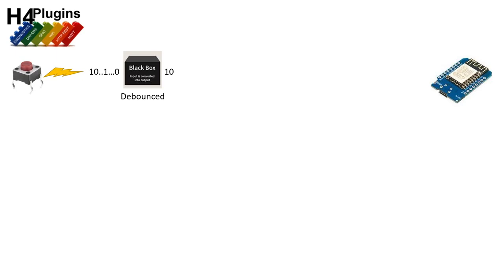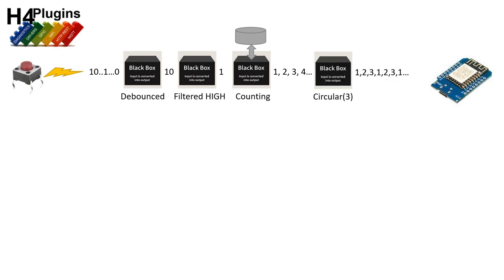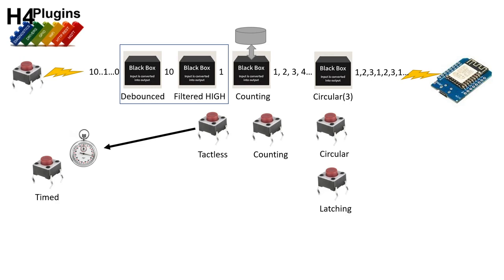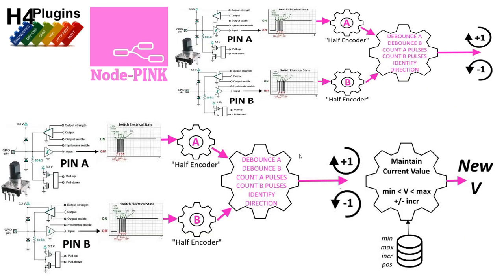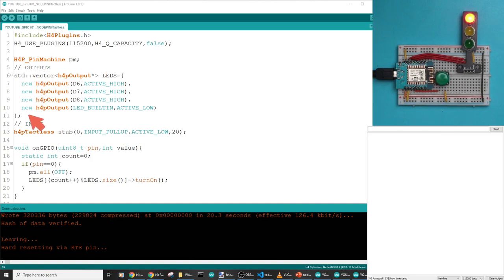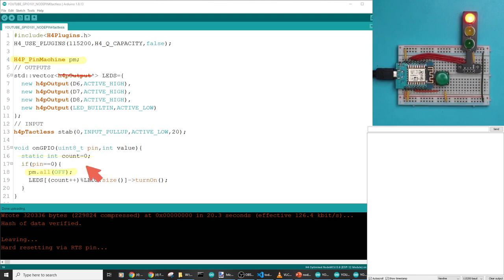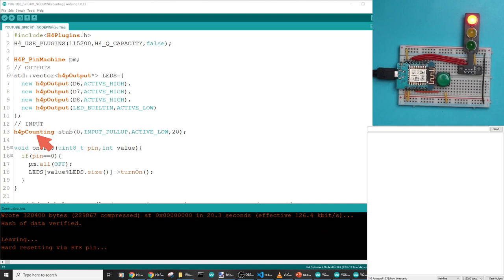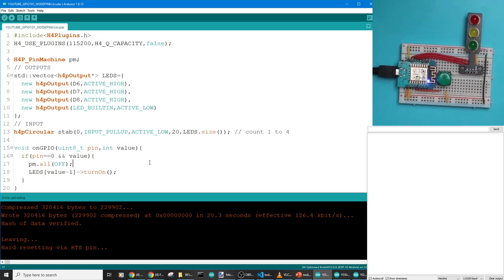Node-PINK and the children of Debouncing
NOT a Harry Potter movie, but a peek at the GPIO pipelining mechanism known as Node-PINK which allows GPIO functionality to be passed on to subsequent functions, buildoing into sophisticated techniques for handling numerous typical IOT scenarios